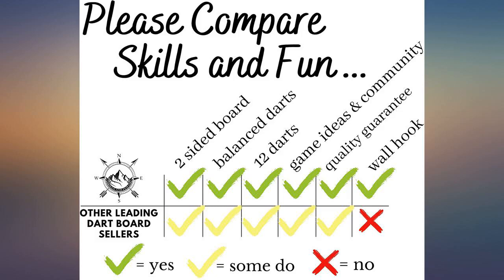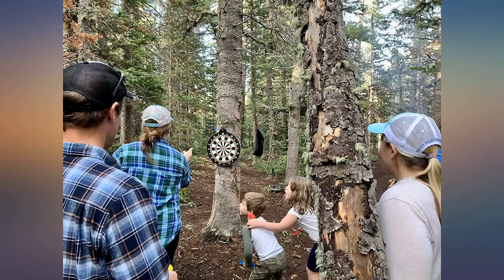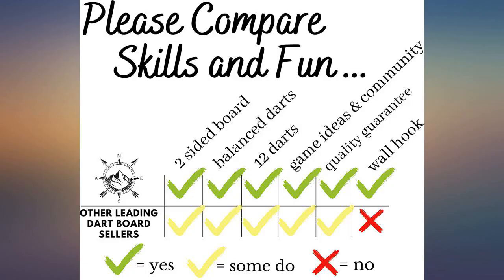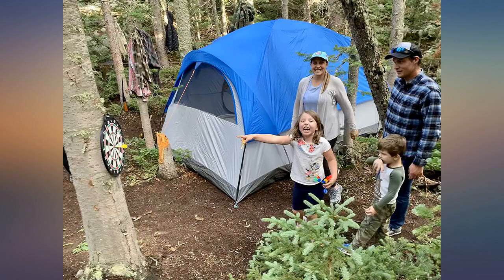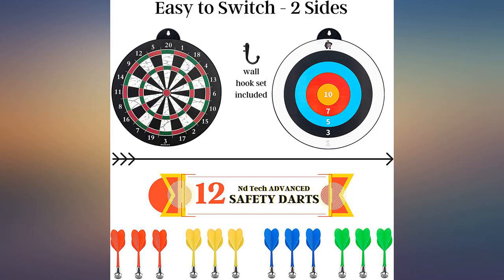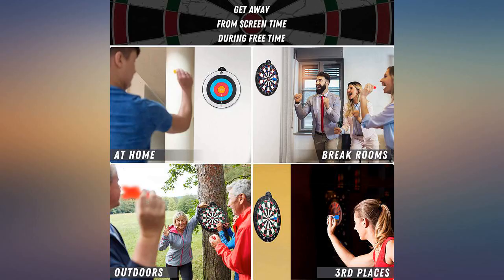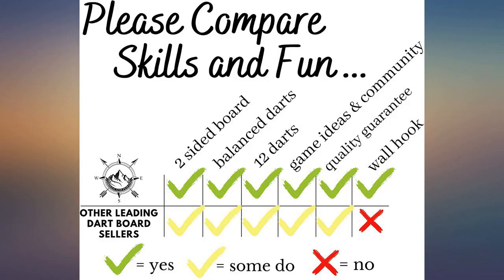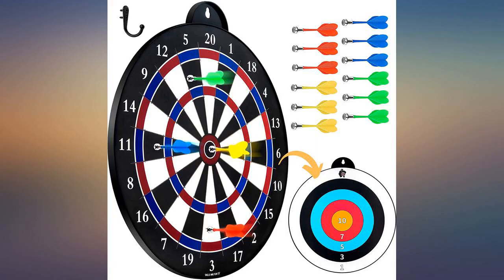SKILLS AND FUN CO Magnetic Dart Board Set for Boys, Girls, Adults, Indoor, Outdoor, review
Main Features:
by entering your model number.. DARTS THAT ANYONE CAN PLAY - Our well-balanced magnetic darts and two-sided dart board creates hours of fun, including multiple games kids and adults will love. No supervision required for those age 4 to 104.. GREAT TEAM BUILDING AT THE OFFICE - While originally designed as a kids dart board for boys and girls with darts for math and finesse skills, our magnetic dart board is also greatly enjoyed in office games, competitions, for adults at work, brewhouses, garages, indoor, outdoor, family reunions & more. MORE GAMES THAN JUST "DARTS" - Enjoy more than 15 different games by using our set to play bumper games, dizzy skills, math challenges, games that transfer finesse to basketball, baseball, hockey, archery, etc, and travels easily, 1 to 8 players.. 21ST C. TECHNOLOGY - Our proven "Nd Dart Magnetic Tech" and reversible safe dartboard set offer more playing time vs. chasing time; use a technology that puts the darts safely and easily on the board where they belong; BONUS: includes dart throwing strategies. CONFIDENTLY THE LAST MAGNETIC DARTBOARD ADULTS OR KIDS WILL EVER NEED - No risk. We are so confident that you’ll love your new magnetic dart board set that we're willing to refund or replace your Skills and Fun Co. Magnetic Dart Set for up to 2 years from the date of purchase! How is that for satisfaction? Simply check it out for yourself and be pleasantly surprised.